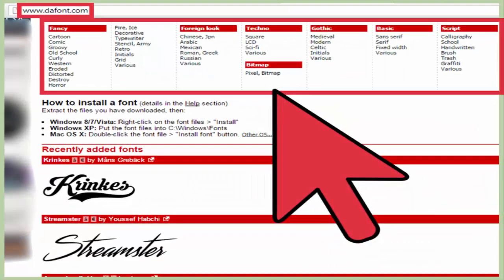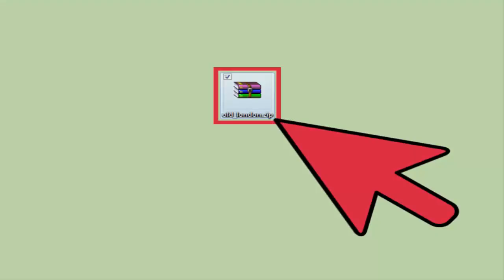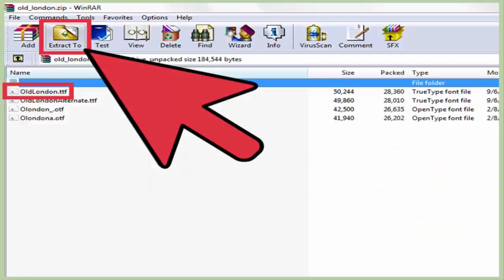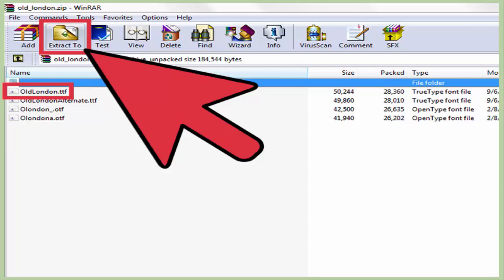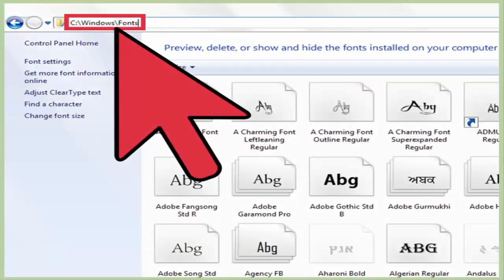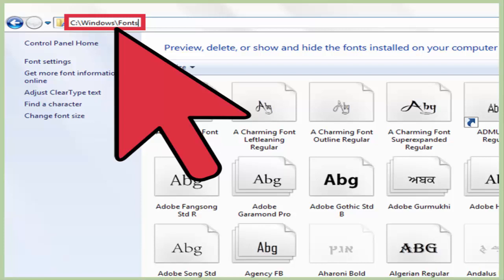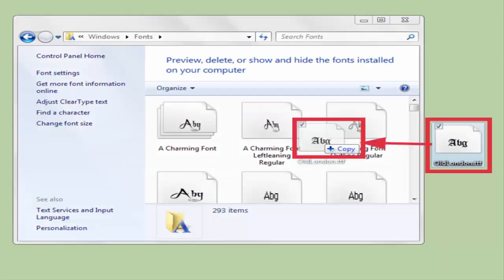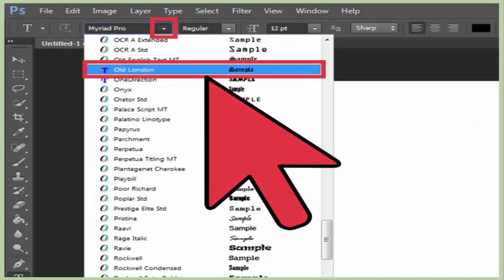How to Install Adobe Fonts | How to Add or Install Fonts To All Adobe Programs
30 Sec Mentor is a way to learn, know with fun many things.
Love to Share with united states, united kingdom, canada, australia, germany, switzerland
x

how to install adobe fonts
how to add fonts to all adobe programs
how to install fonts to all adobe programs